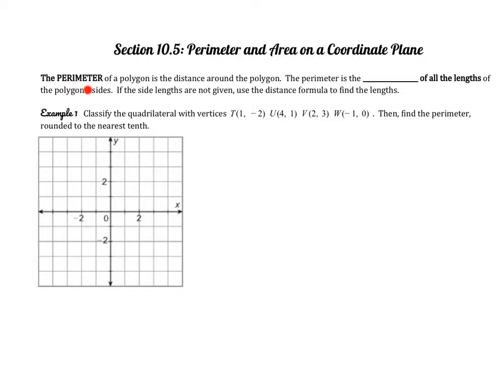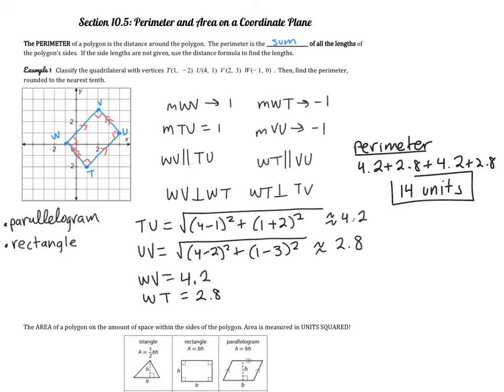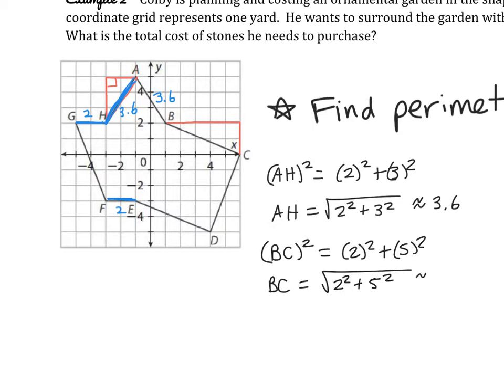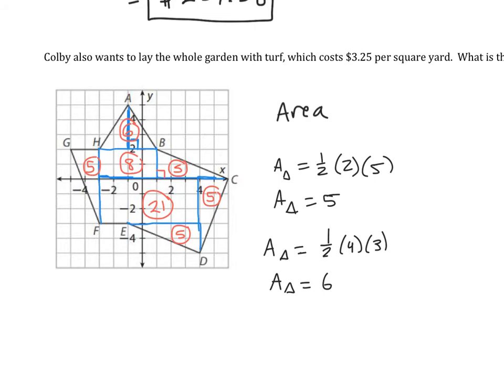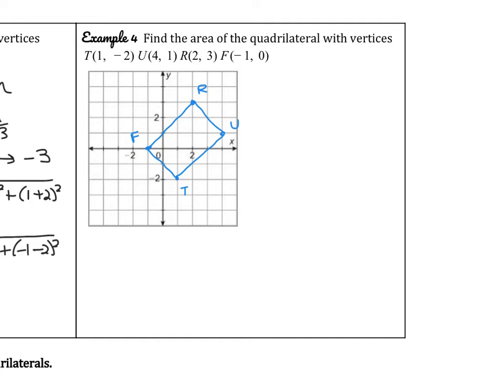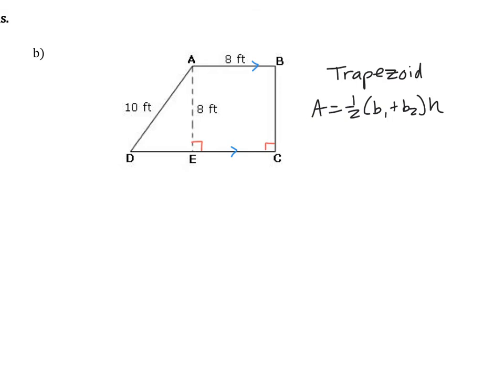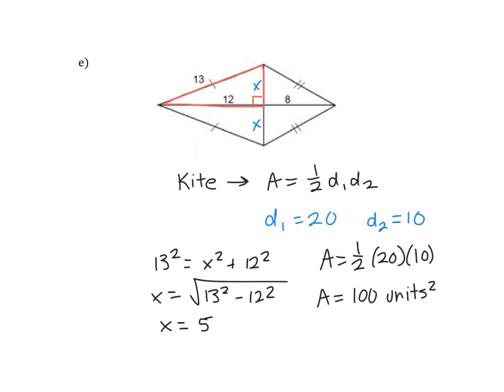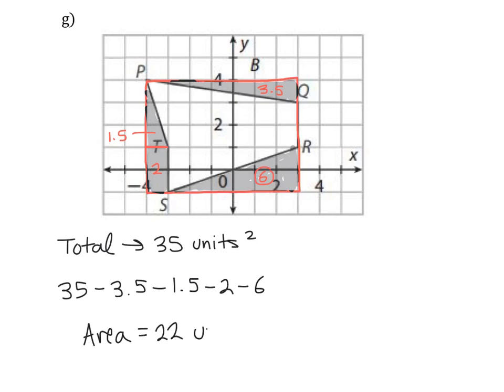Area and Perimeter on the Coordinate Plane